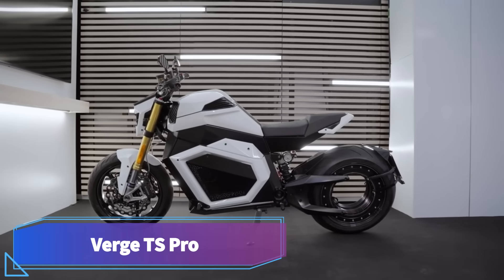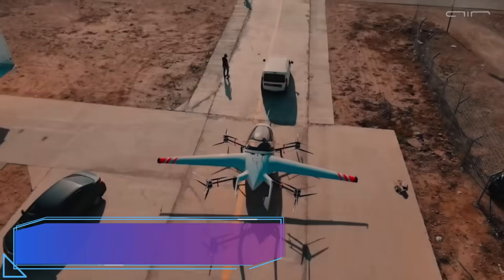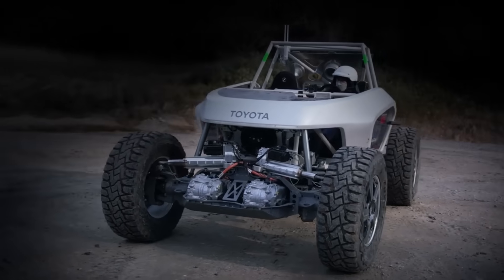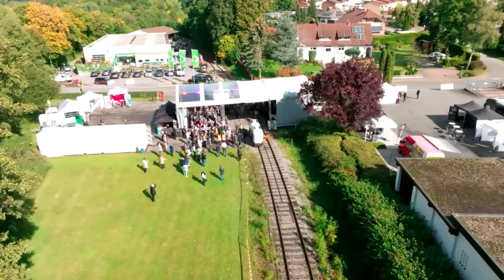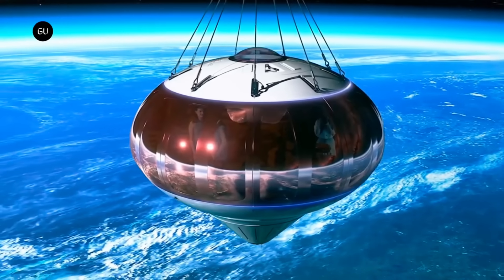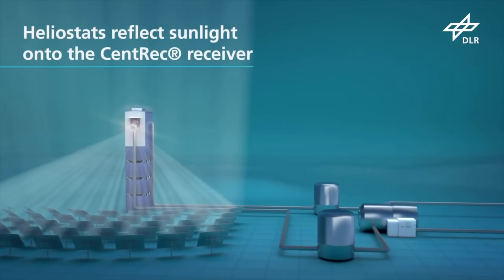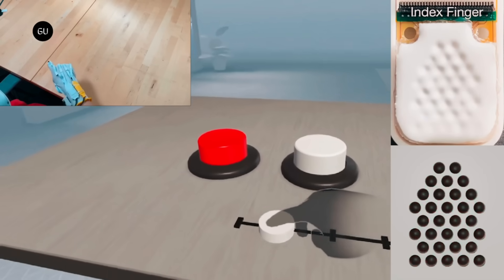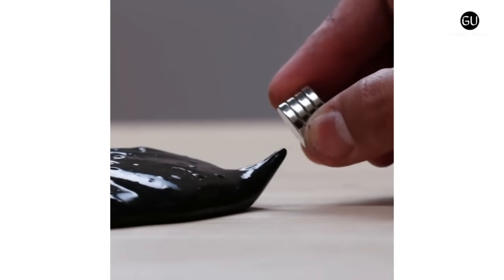15 INGENIOUS INVENTIONS THAT YOU SHOULD KNOW ABOUT